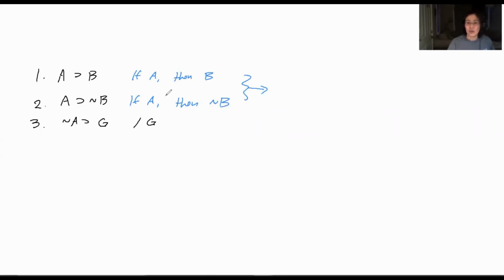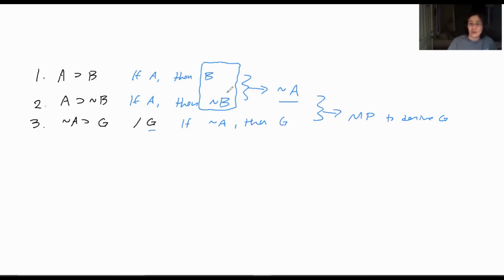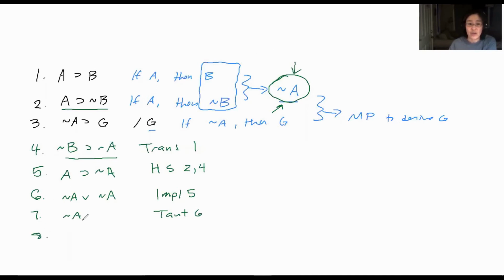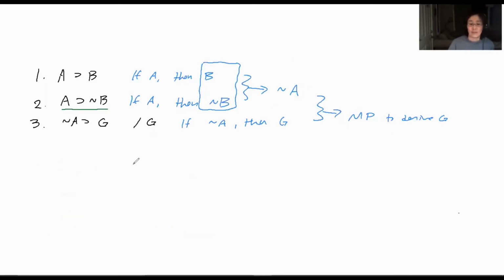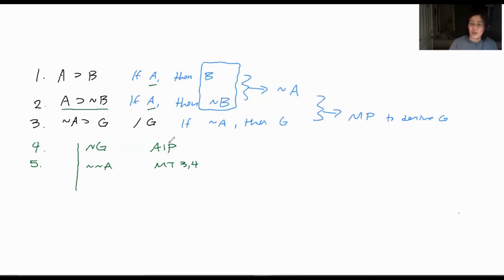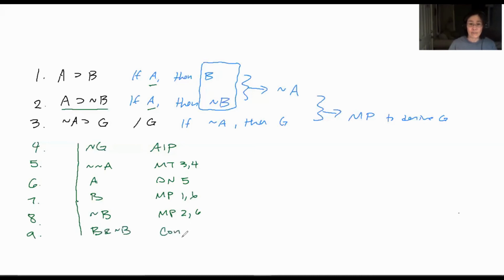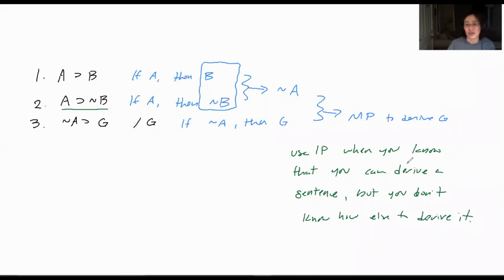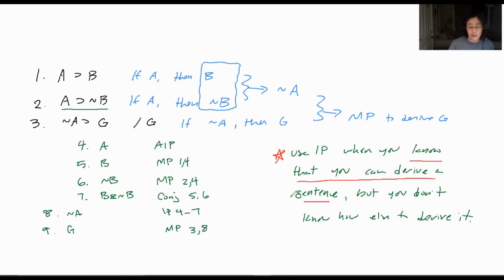Proof Strategies (do what you can + IP, two ways)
Three different strategies to come up with three different proofs for the same argument: one direct proof method (like in the answer key), and two IP strategies.

Strategy videos like this one are most useful when you have a basic knowledge of the rules, but you are still struggling a bit with proof strategies. If you are unsure of the rules, be sure to pause often to study your rule sheet as rules are used. Or, if you are struggling with the rules, then skip this video for now and focus on learning the rules.

Beginning: setting up the proof/thinking it through
1:51 Doing whatever you can, but guided by initial observations
4:46 Indirect Proof, standard strategy
7:51 Indirect Proof, advanced strategy

Comments disabled; please raise questions in class